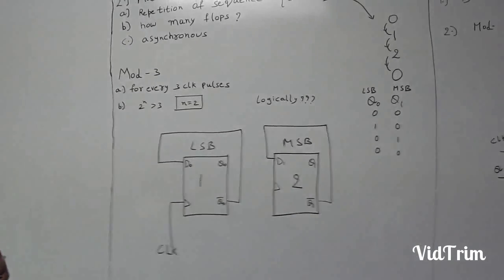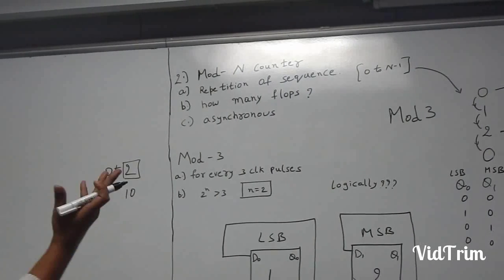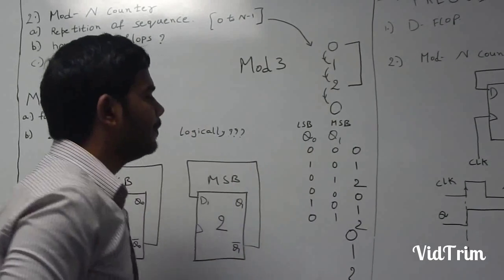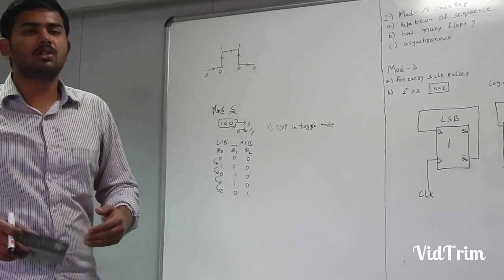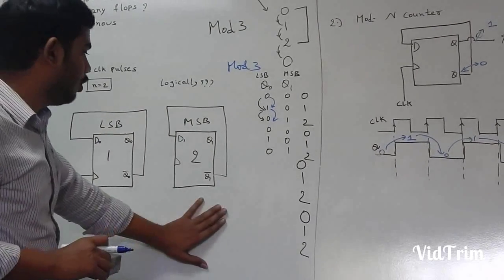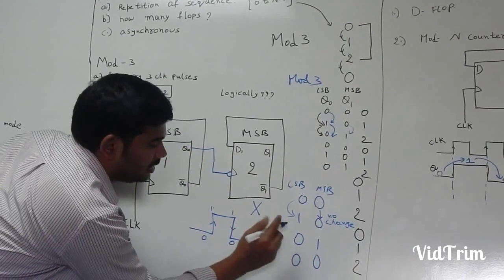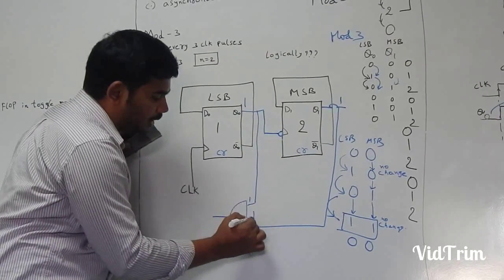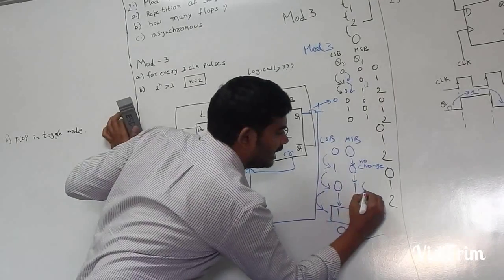Mod n counter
Mod n counter by ganesh